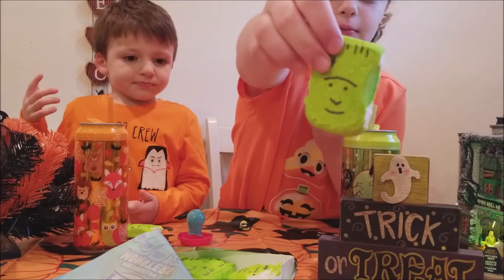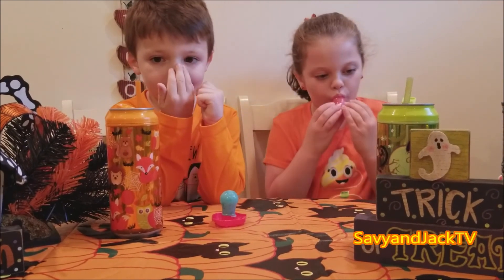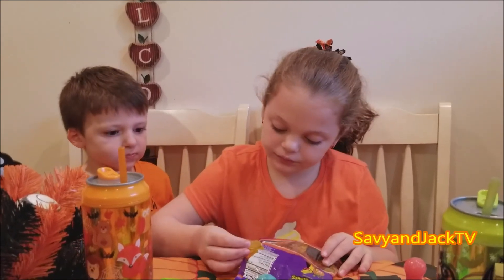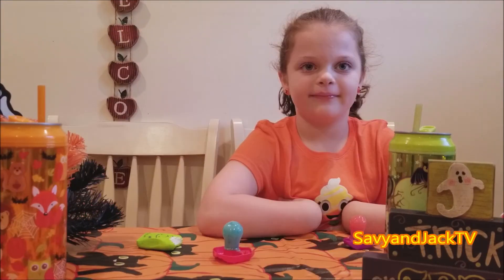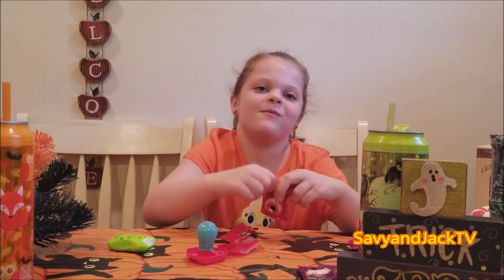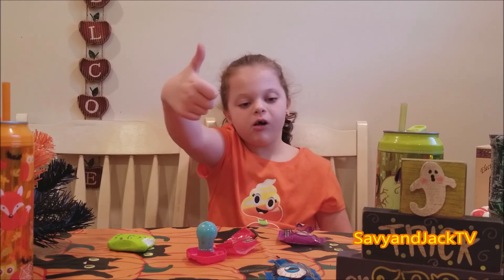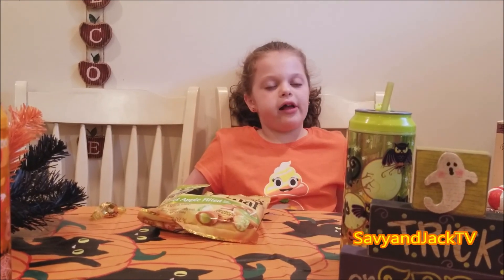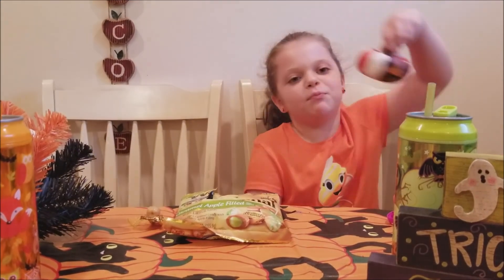Halloween Kid Candy Fun Review Part 2 - Monster Marshmallows Witches Teeth - SavyandJackTV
Part 2 of our 2017 Halloween Kid Candy Fun Review on SavyandJackTV  Check out Savy and Jack do a Halloween Candy Review and Taste different Spooky fun Candies such as: Peeps Monsters Marshmallows, Haribo Ghostly Gummies, Brach's Candy Cord Witches Teeth, oozing Eye Balls, and Werther's Original Caramel Apple Candy !  We had a awesome time doing this Halloween YouTube Special two part Kid Candy Fun Review.